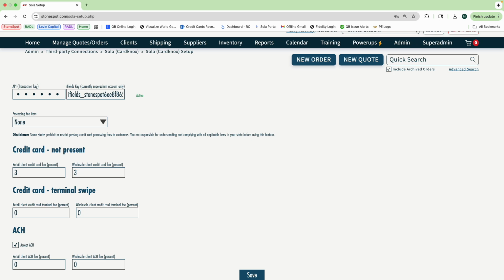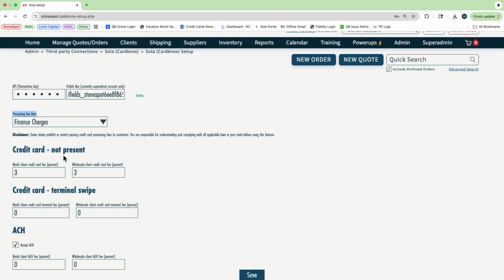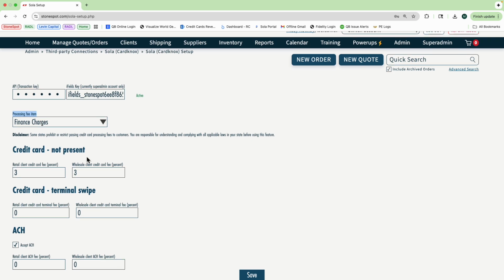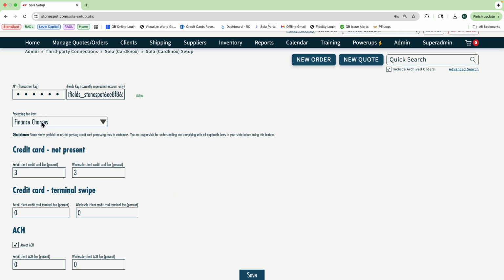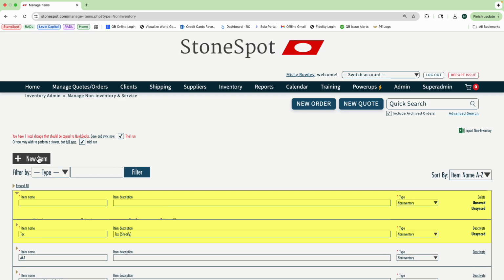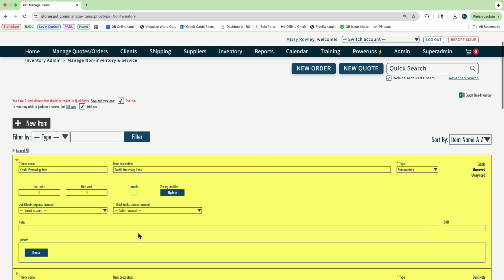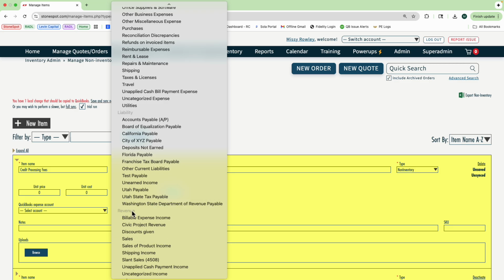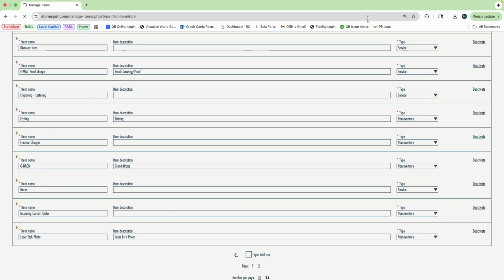Merchant Services - Adding Processing Fees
Let us show you how to add processing fees in StoneSpot.